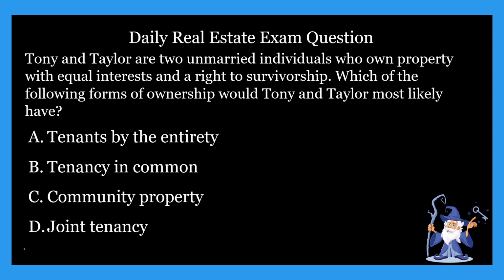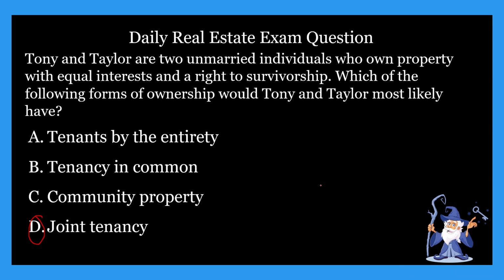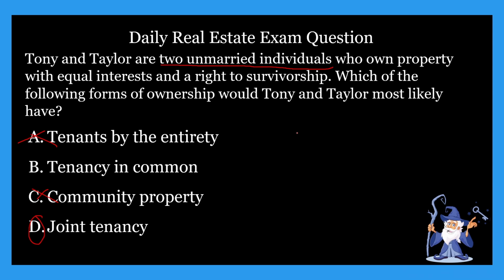Daily Real Estate Exam Prep Question #195 - Property Ownership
Today our question has to do with property ownership and general real estate vocab.

By far the most substantial chunk of the real estate license exam is the vocabulary. The key concepts and words you have to study are essential for obtaining your real estate license, so it’s crucial you learn and become familiarized with them.